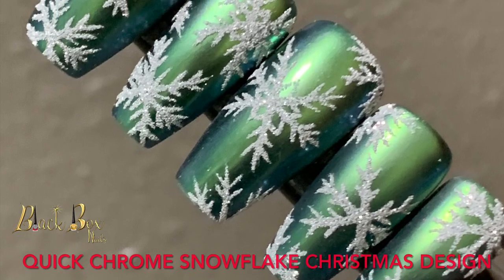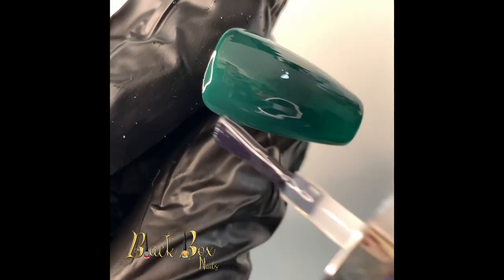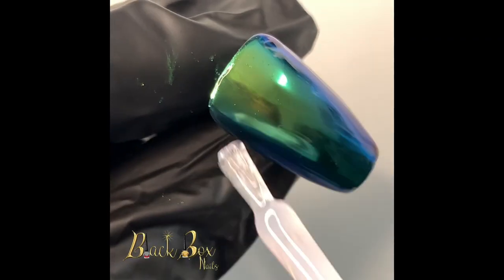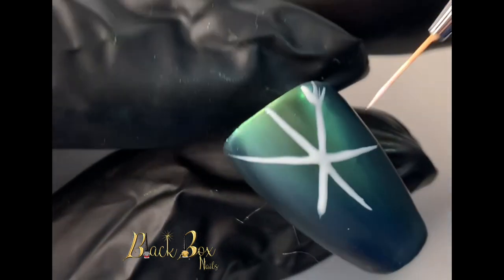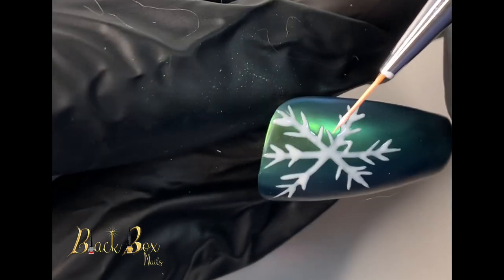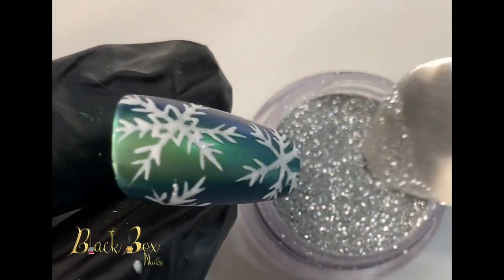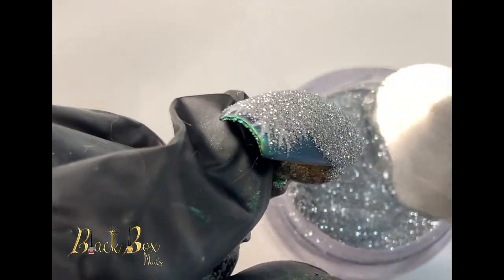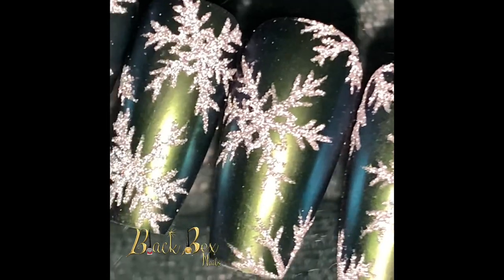Reflective Glitter Snowflake Nail Design